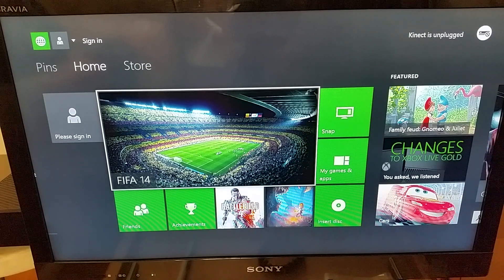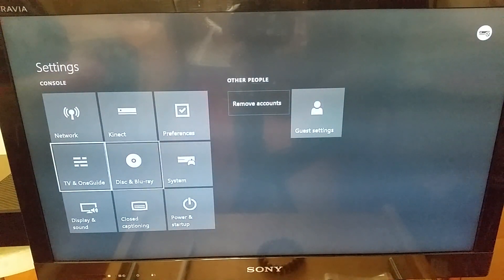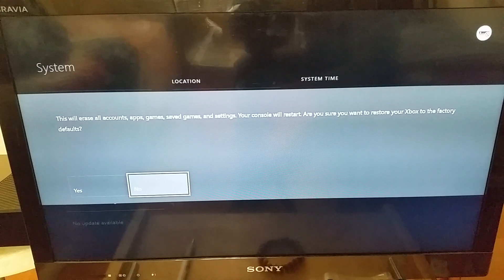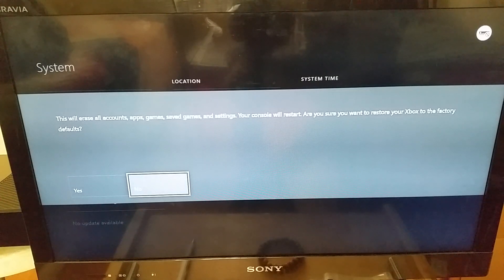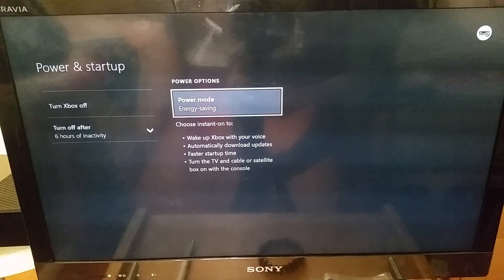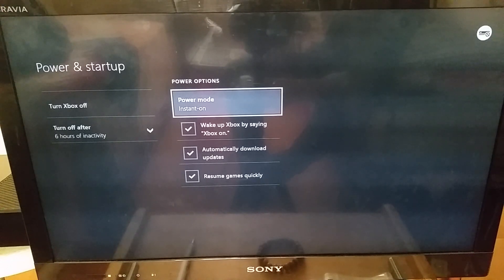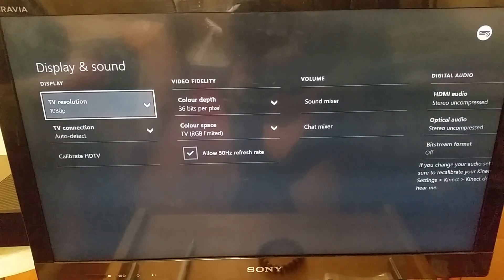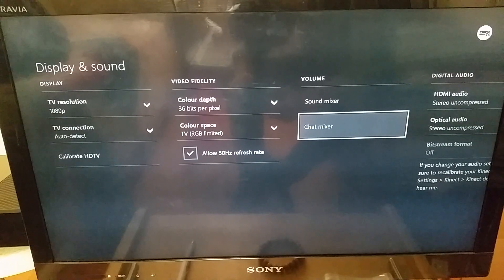How to factory reset, Change power settings, increase graphics performance on XBOX One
In this tutorial, I am aiming to help those of us who are having console issues such as hardware performance or wifi issues. The reset option aims to return the console back to its factory settings thus removing any bugs or unknown issues that console maybe facing. The power options aim to increase the speed and performance of the console and the display settings aim to increase the pixel size therefore making the graphics appear much better than default settings.